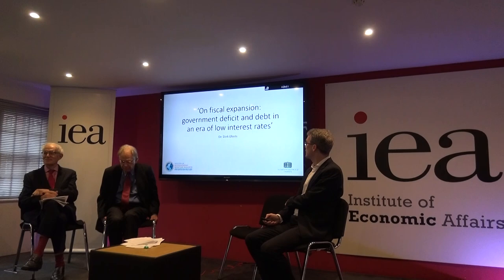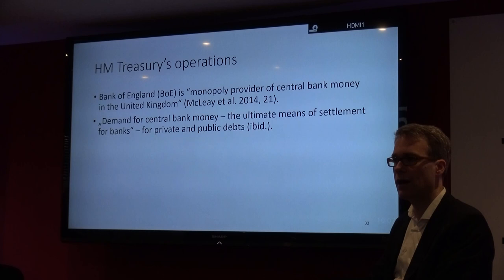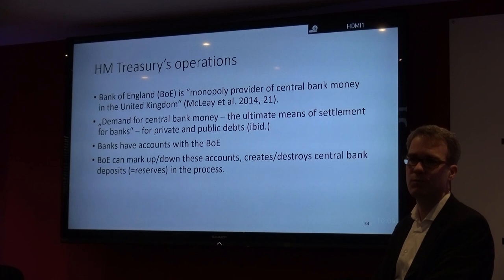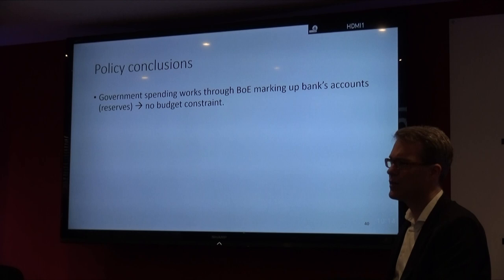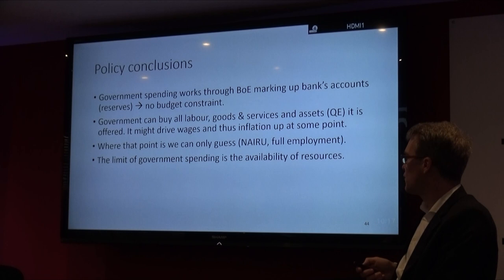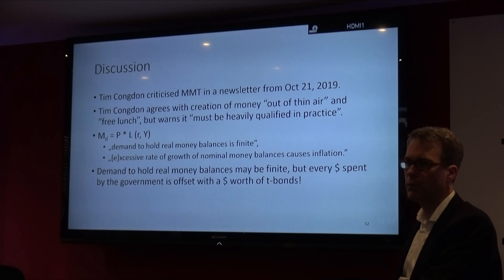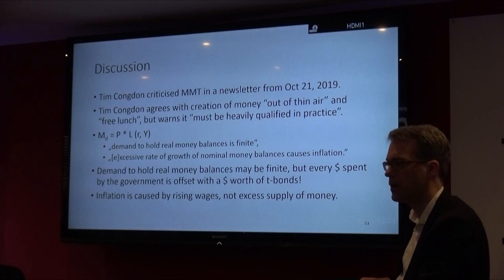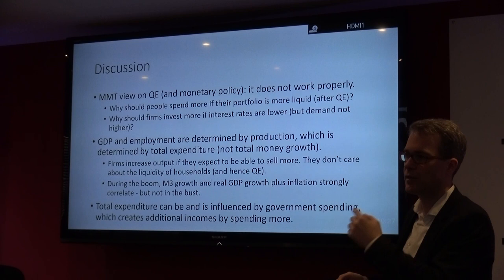'MMT: blessing or curse?' By Dr. Dirk Ehnts.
‘MMT – blessing or curse?’. Dirk Ehnts (Technical University Chemnitz).

Presented at the IIMR/IEA Conference on 'Monetary policy versus fiscal policy; which is best?'.
13th November 2019 at the IEA Headquarters, Westminster, London